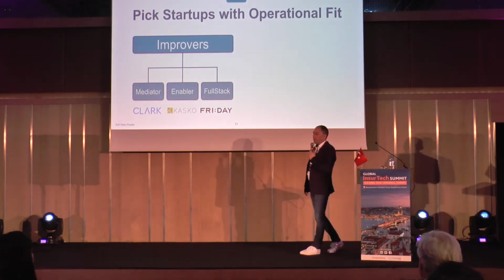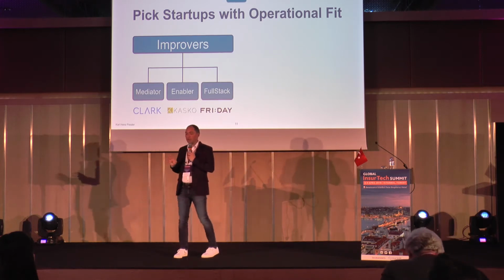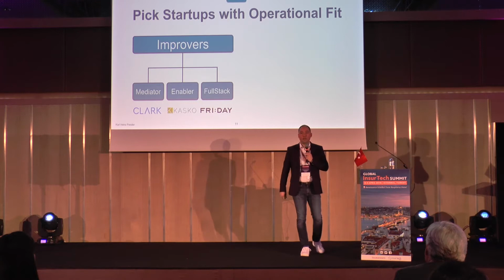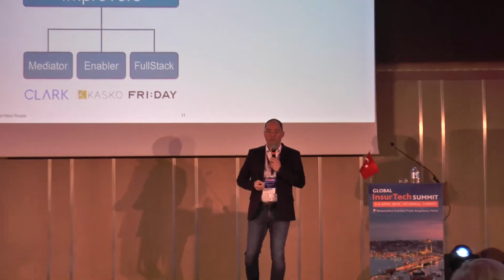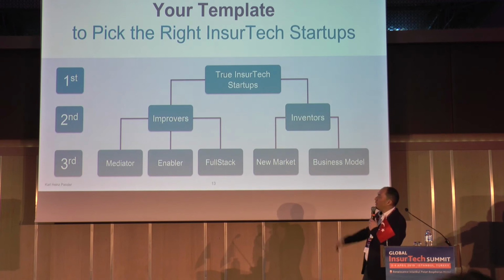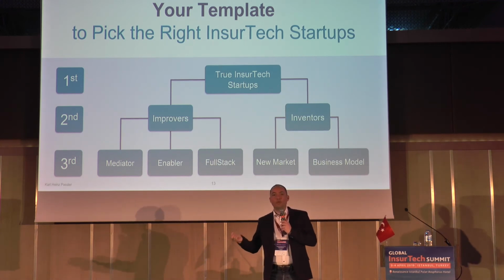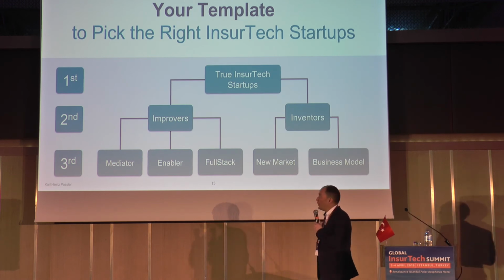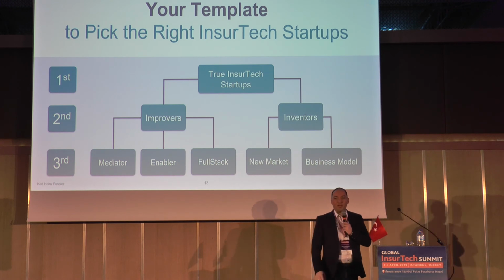How to Ensure the Operational Fit with InsurTech Startups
Every insurance company carries out its daily business (operations) in their unique ways. So pick Insurtech startups that have the potential to improve results. Ensure that you pick Insurtechs with the right operational fit. Watch my lessons learned. This is a recording of the opening Keynote at Global InsurTech Summit GIS2019 in Istanbul, Turkey. More

The event was hosted by InsurTech Hub. InsurTech Hub is an insurance ecosystem enabler with high value-added services for startups, scaleups, insurers, reinsurers, brokers, agencies, technology providers, investors, government, universities, technoparks, incubation centers, and others.